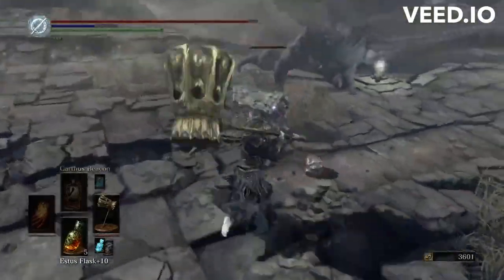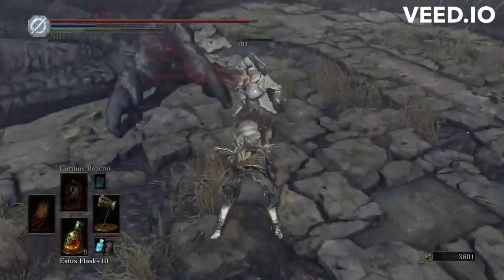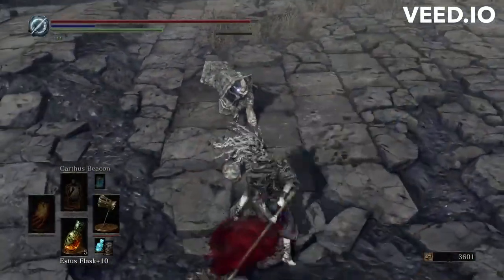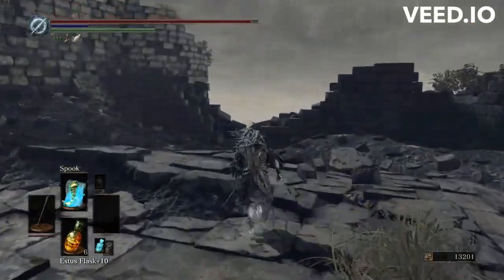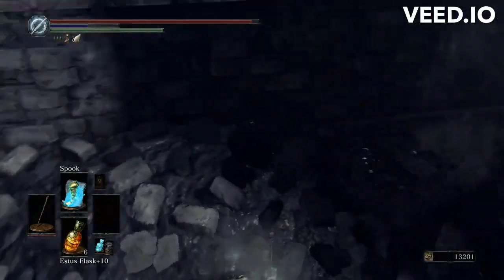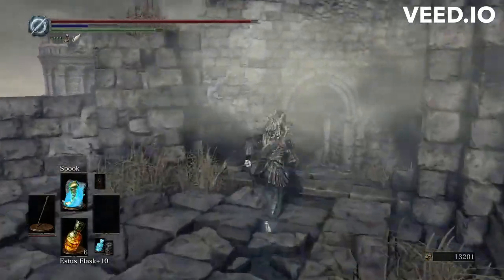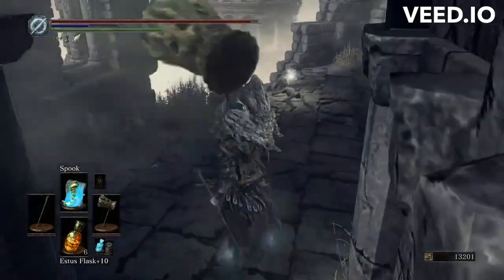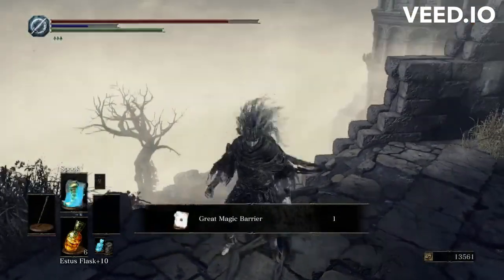THIS HIDDEN SPELL ELUDED ME FOR 5 PLAYTHROUGHS!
found in the arch-dragon peak right after the fight with Havel.